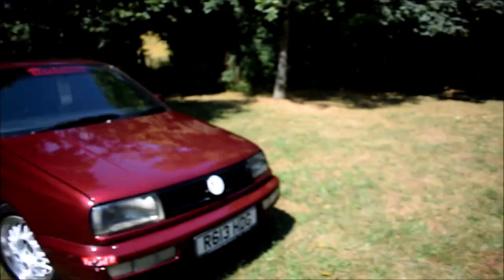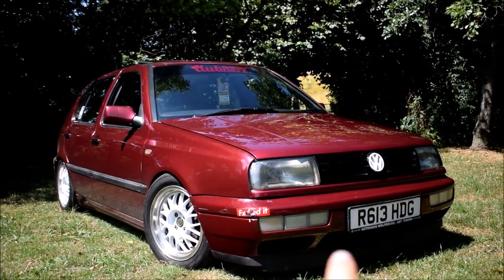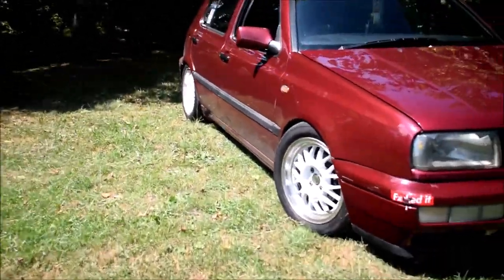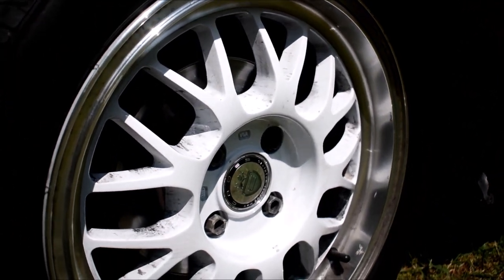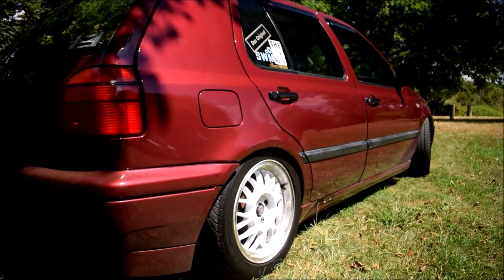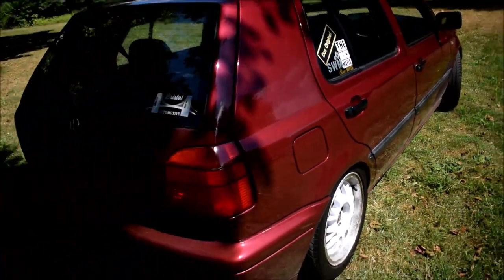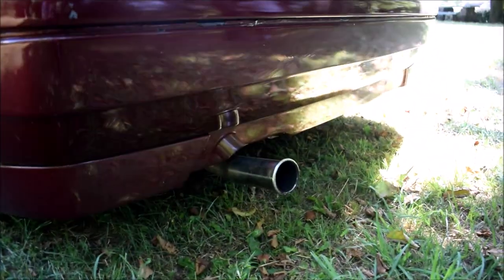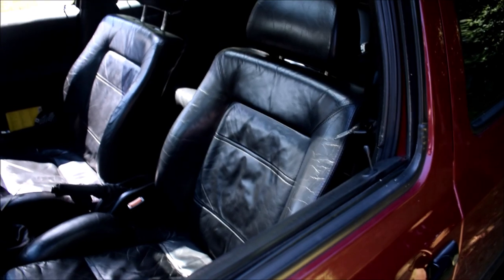If You Own A MK3 Golf Then You Must Do These Mods! Volkswagen Golf MK3 Shoot